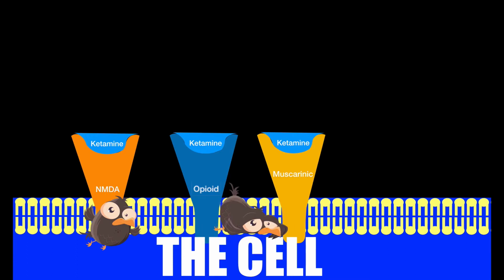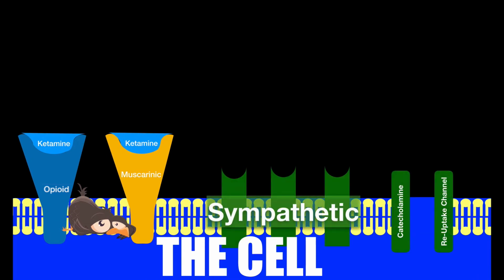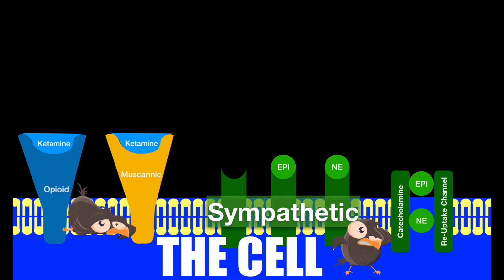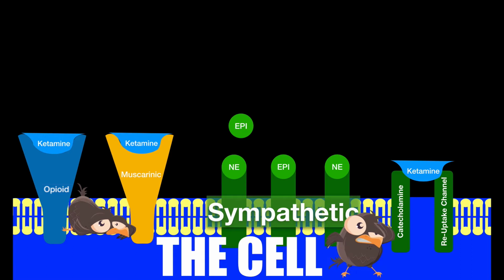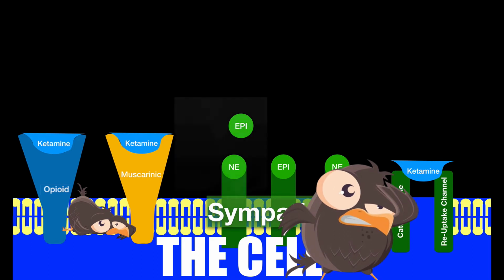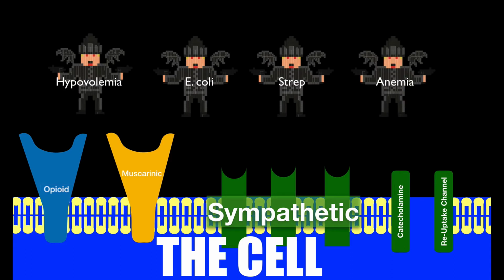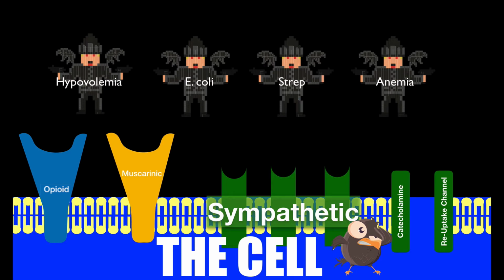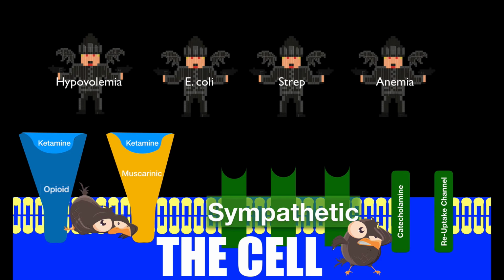Ketamine Induced Hypotension